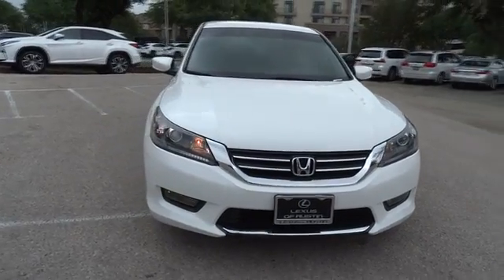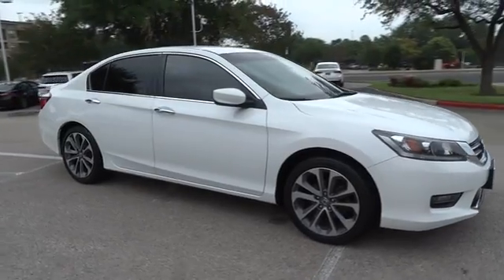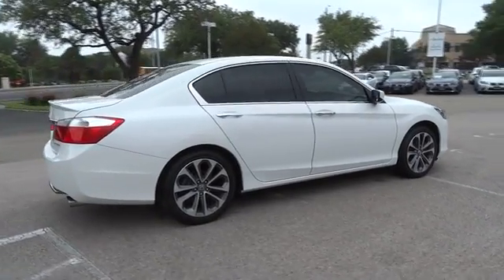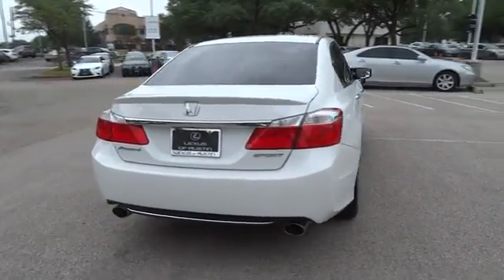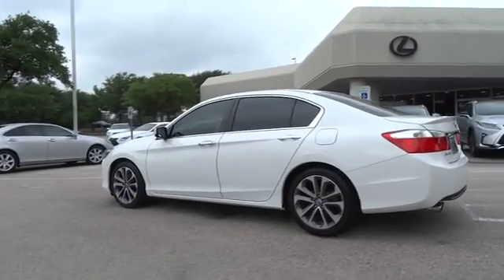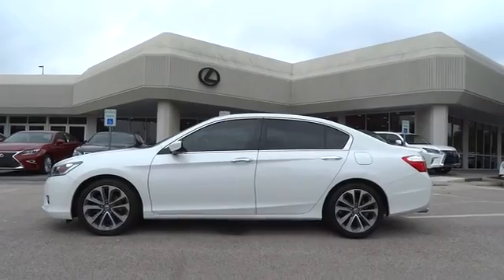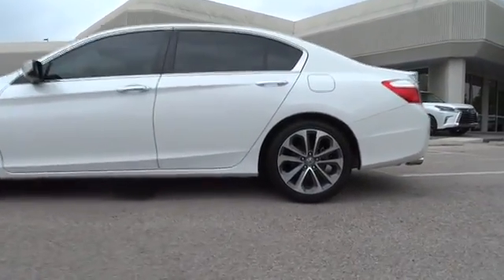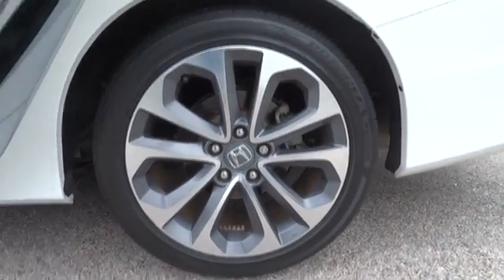2014 Honda Accord Sedan Austin, Georgetown, Round Rock, San Marcos, Bastrop, TX GS1274B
2014 Honda Accord Sedan
2014 Honda Accord Sedan Sport - Stock#: GS1274B - VIN#: 1HGCR2F55EA274590